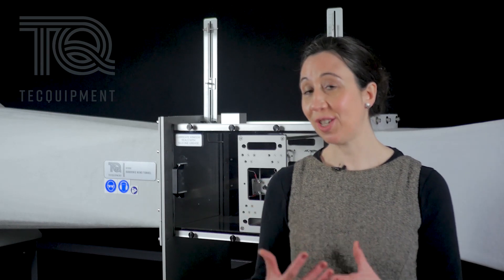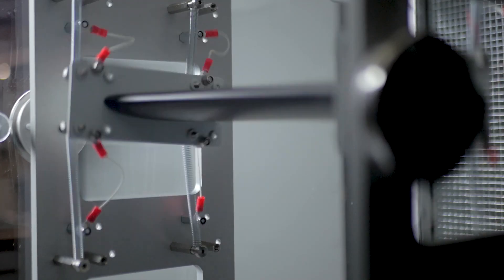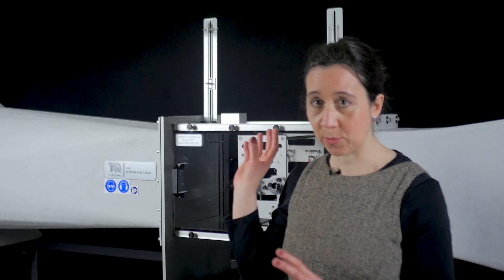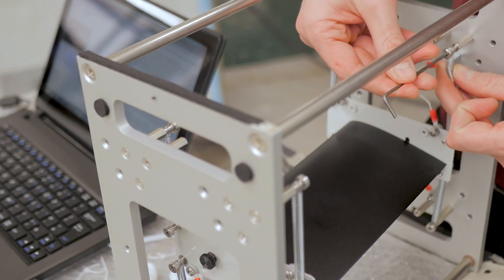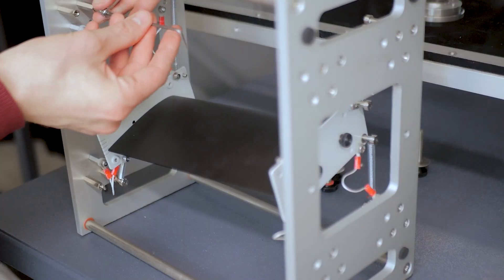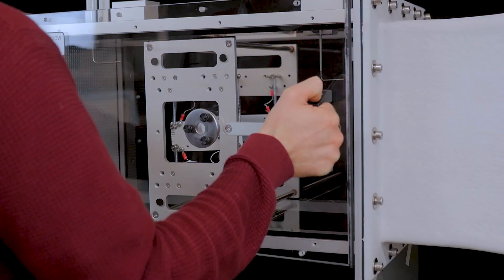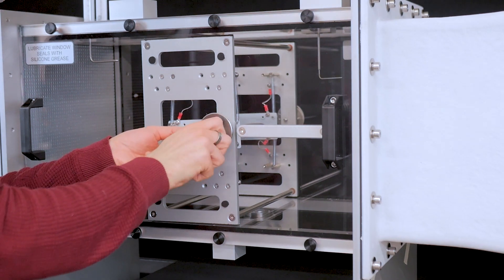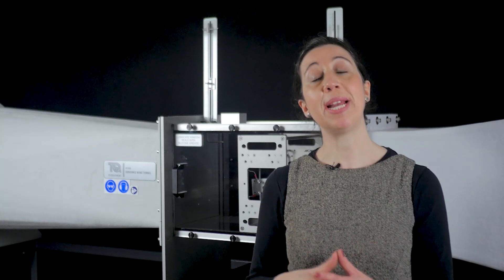Flutter Wing Experiment AF1300R - Aerodynamics - TecQuipment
This video introduces the experiment for demonstrating wing flutter, the Flutter Wing experiment (the AF1300R). This fits on TecQuipment’s AF1300 Subsonic Wind tunnel to allow students to understand the instability that wing flutter causes using a an aerofoil that is suspended within a frame.

Wing flutter is a complex event that arises from a combination of forces. Dynamic, fluid and structural forces all combine to create an unstable reaction. Although not restricted to just wings it is most commonly associated with wings. Due to its highly complex nature it is often misunderstood. It is a type of resonance, when, if the combined forces approach a particular (resonant) frequency, the induced amplitudes grow and can easily cause the wing to break.

For more information about the Flutter Wing experiment for the AF1300 Subsonic Wind Tunnel

00:00 Introduction
00:28 What is wing flutter?
01:17 Looking around the apparatus
01:35 The aerofoil
01: 59 Attaching to the Subsonic Wind Tunnel
02:17 For more information
02:27 Thanks for watching